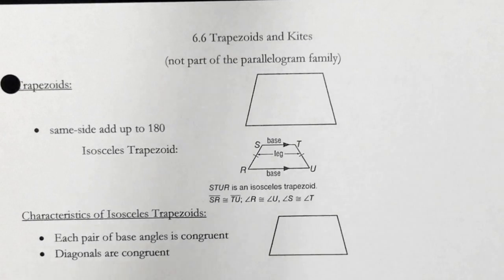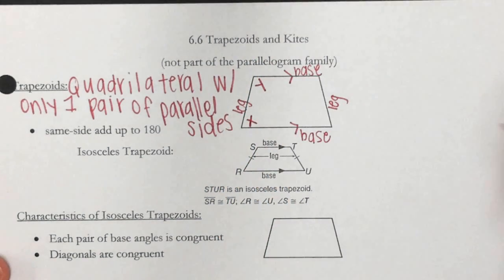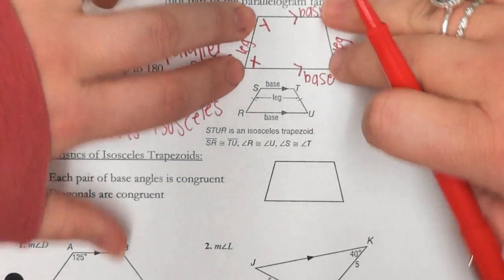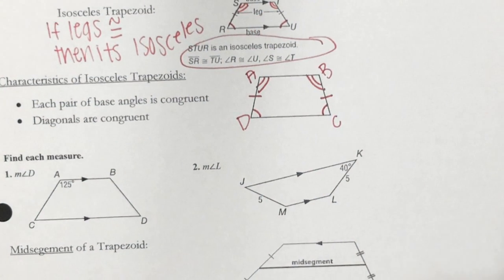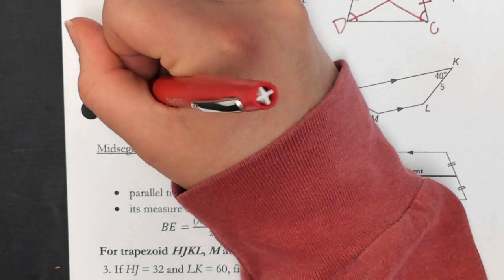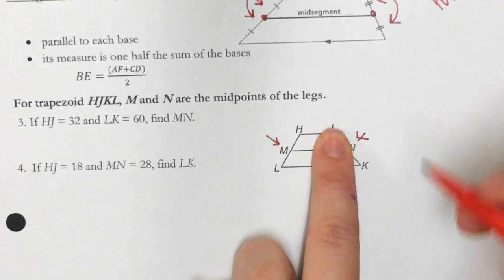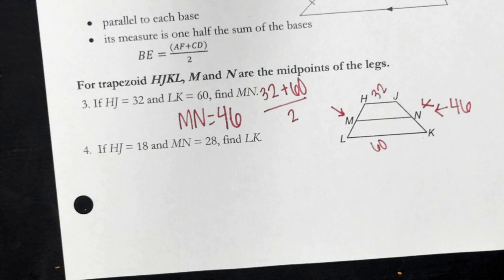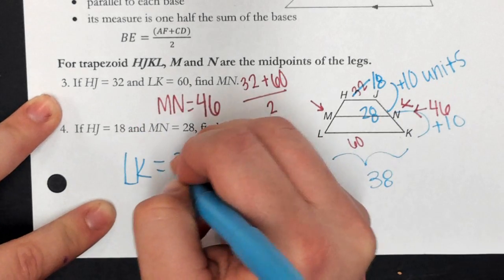6 6 Trapezoids Geom Jan 20